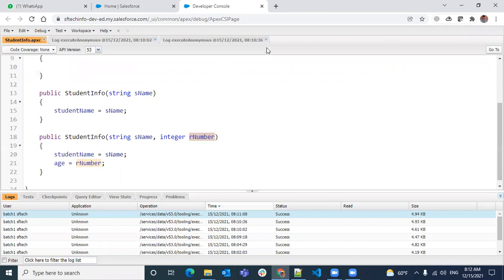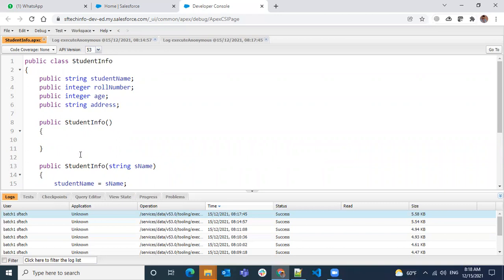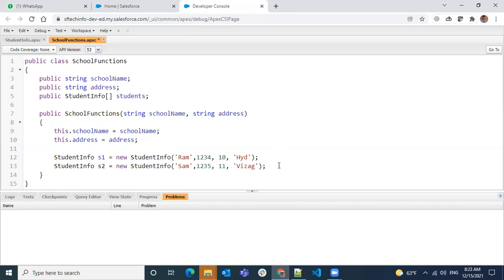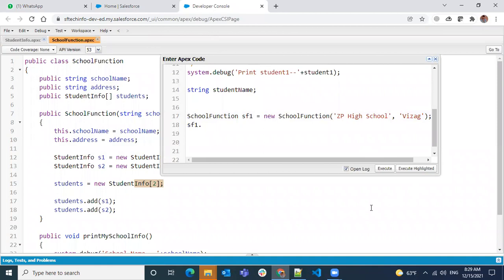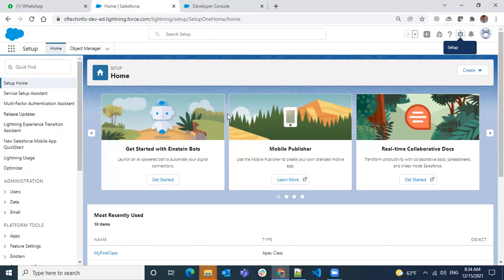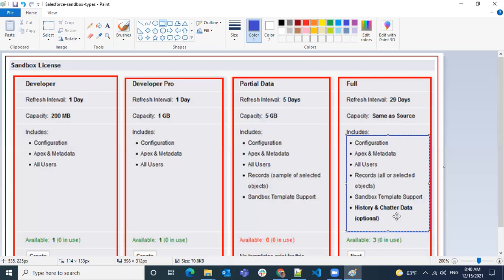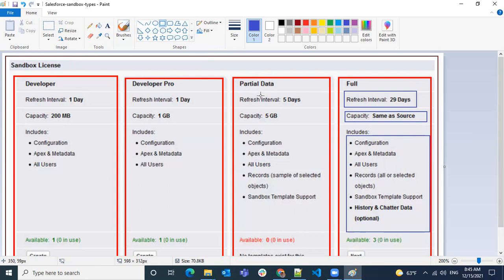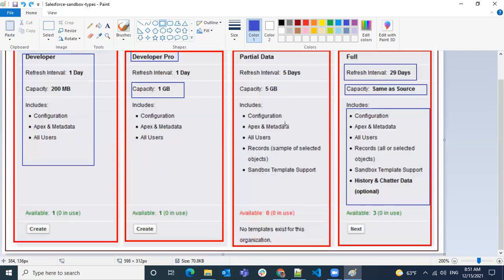SF Dev Session 4 part2 Sandboxs and Types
We have explained the Sandbox Types in Salesforce.